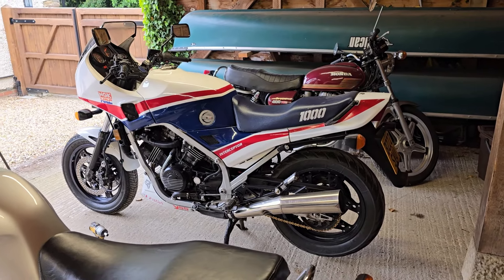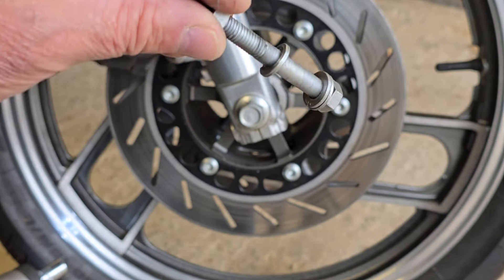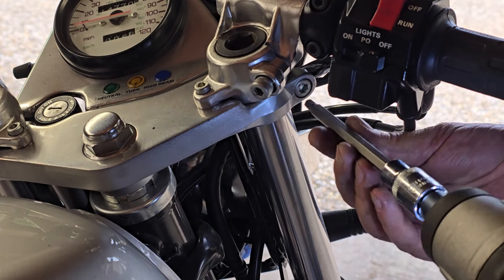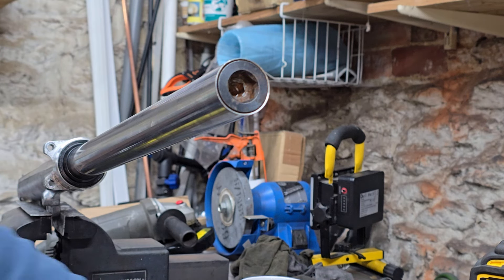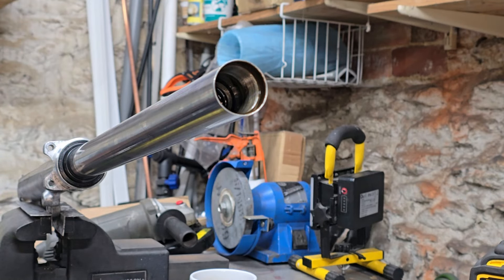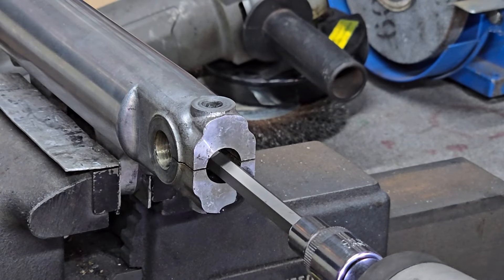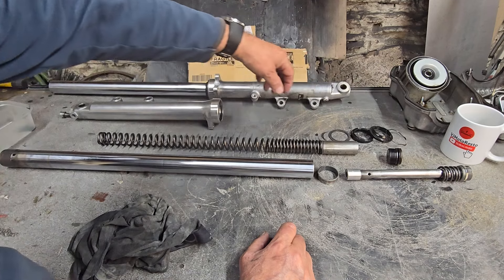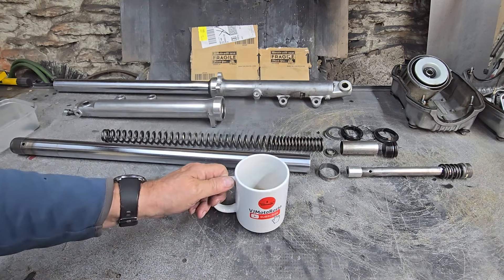How to: Disassemble fork legs ready for new fork seals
In this How To video I disassemble the fork legs from my Yamaha SRX600 in preparation for new fork seals. The process is basically the same for any fork or manufacturer from the period.